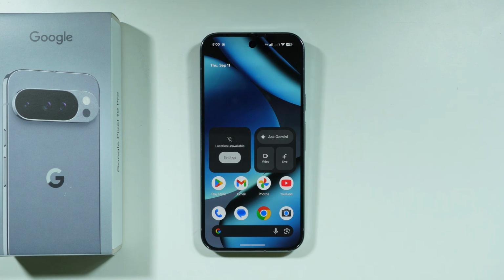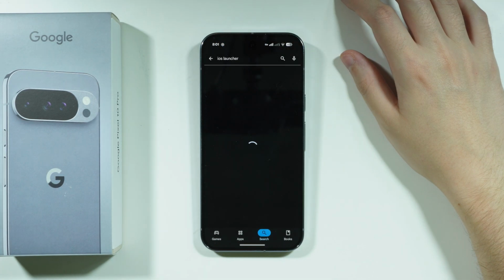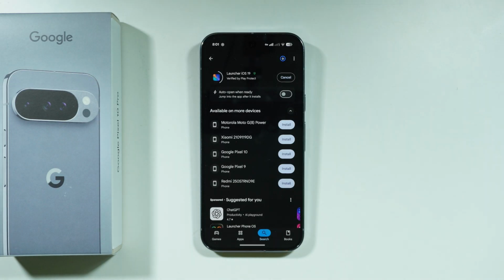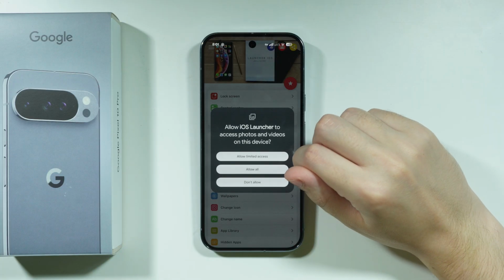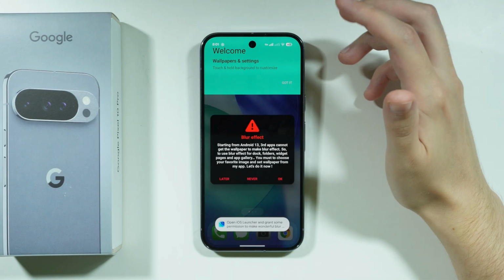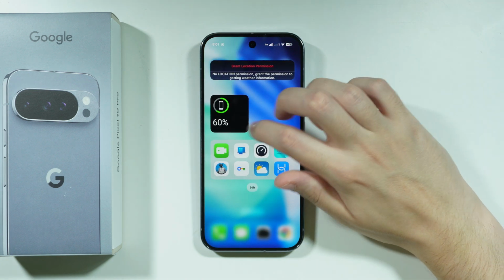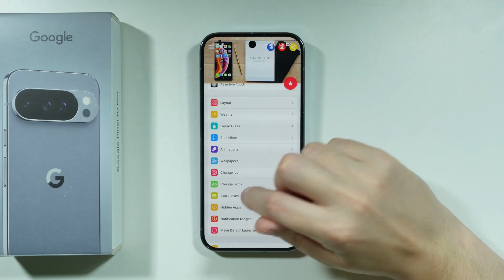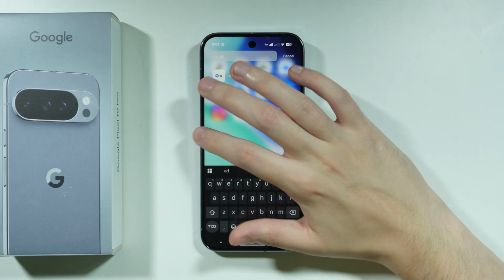Google Pixel 10 Pro: How to Install iOS Launcher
Discover how to install an iOS Launcher on your Google Pixel 10 Pro in this detailed guide. This video walks you through the steps to give your Pixel the look and feel of an iPhone interface. Customize your home screen, icons, and app layouts to match iOS style easily. Follow these instructions to transform your Pixel 10 Pro into an iOS-inspired device.